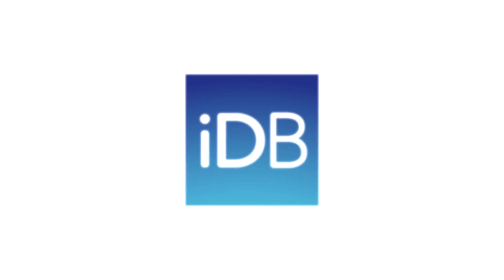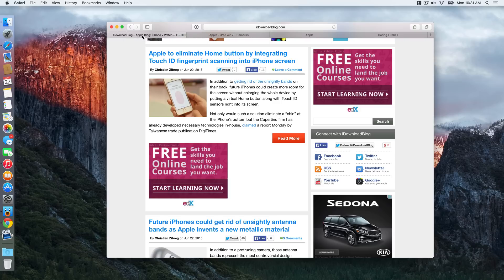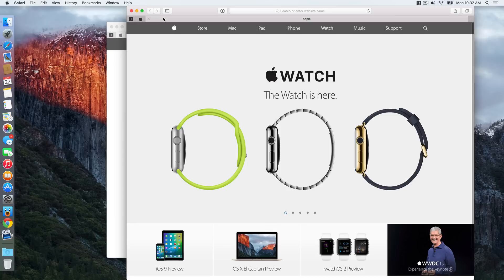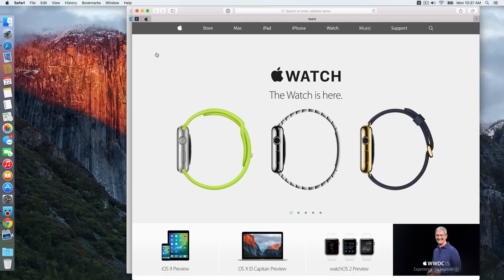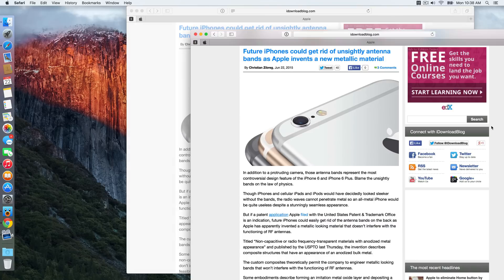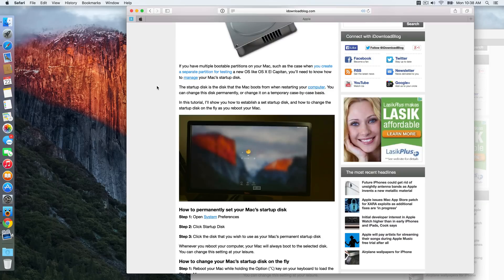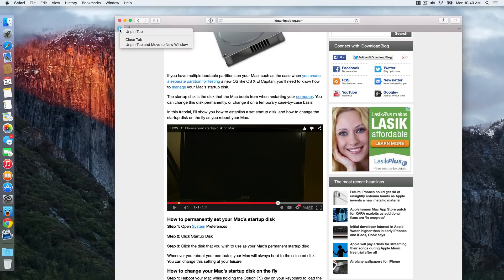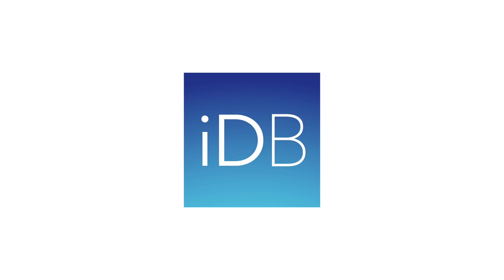How useful are Safari pinned tabs?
Tab pinning in Safari for OS X El Capitan is deeper than it may appear on the surface. In this video, I show you how to use Safari Pin tabs and uncover some of the underlying features. Full post

About iDB